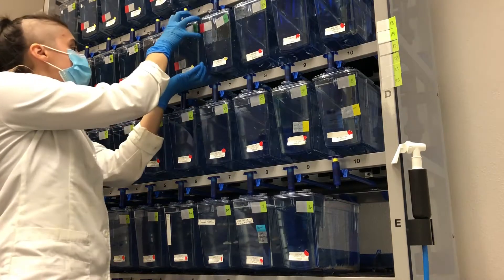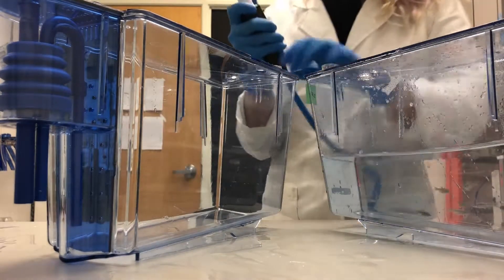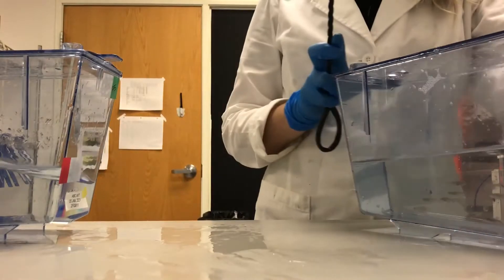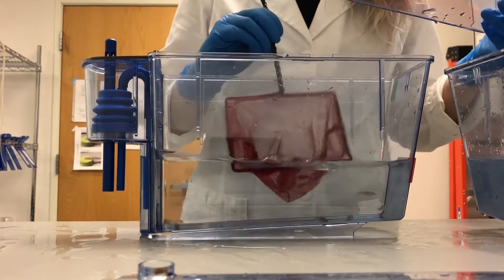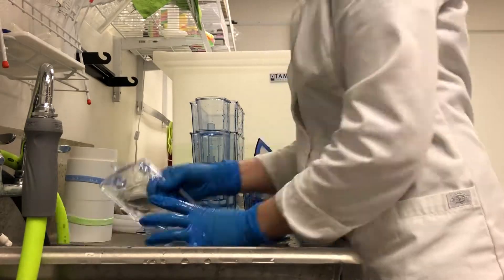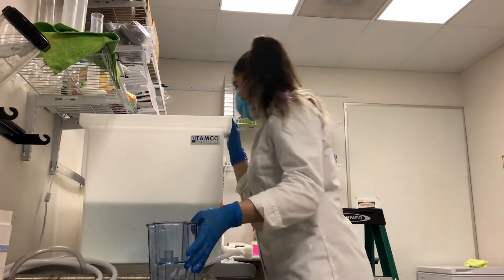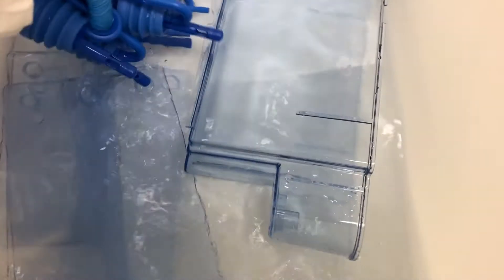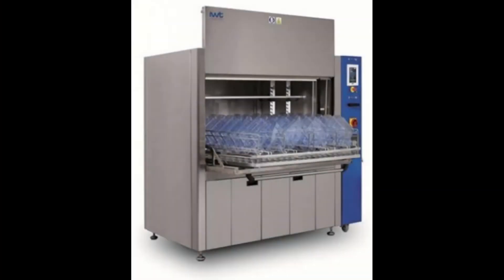Cleaning & Disinfecting The Tanks | Zebrafish Husbandry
An important, but time-consuming, aspect of zebrafish maintenance and husbandry is the proper cleaning and disinfecting of lab equipment. Tanks should be cleaned every 5-6 weeks — this video walks you through the handling of zebrafish during tank to tank transfers, and the cleaning of the old tank.